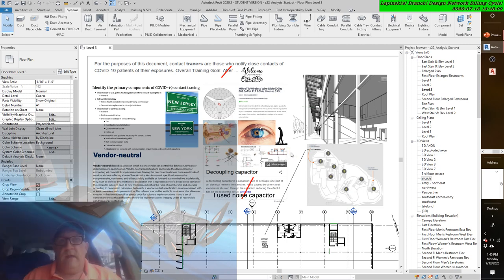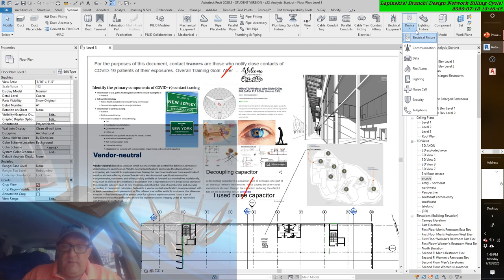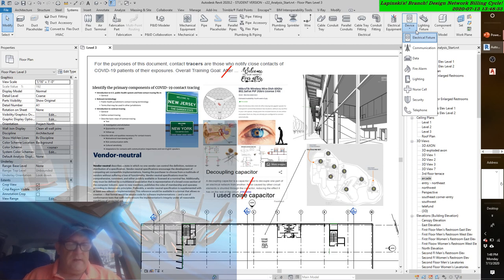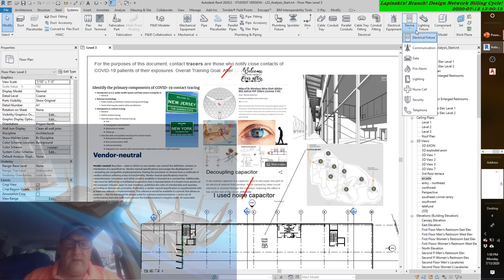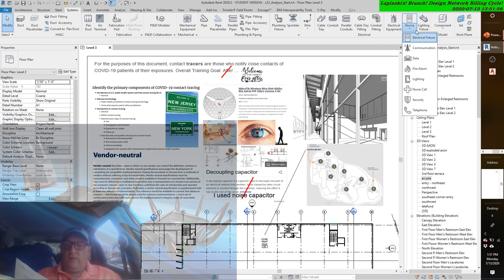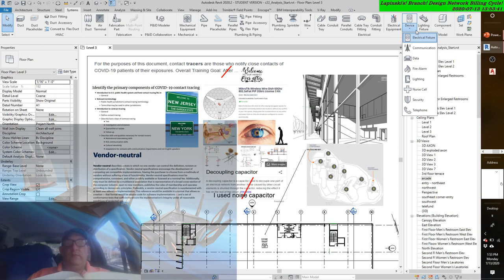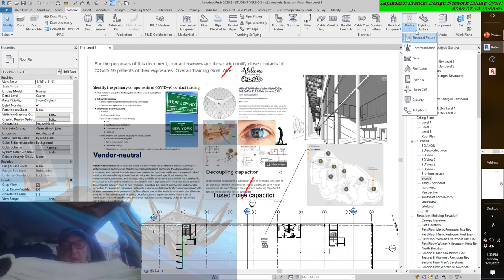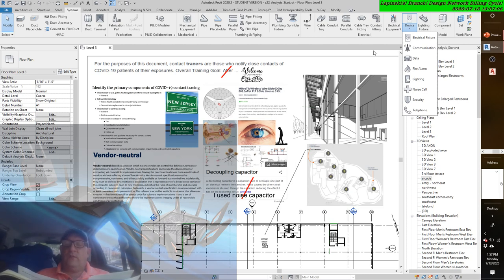AUTODESK REVIT 2020 | ENERGY ANALYSIS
AUTODESK REVIT 2020 | ENERGY ANALYSIS AND INSIGHT 360